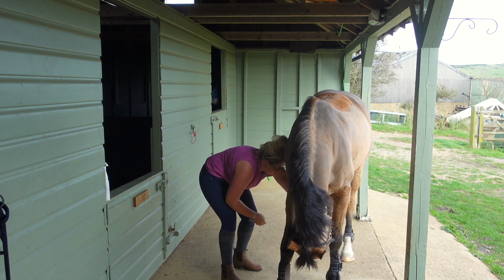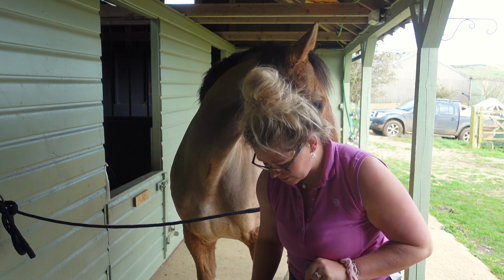SHOWJUMPING CLINIC & A MAKEOVER | We Jumped Amazing! | Diary Of A Dun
We had an epic opportunity to train with Caroline Moore when she came to the island last month and I jumped at the opportunity! So excited for you all to see how we got on!